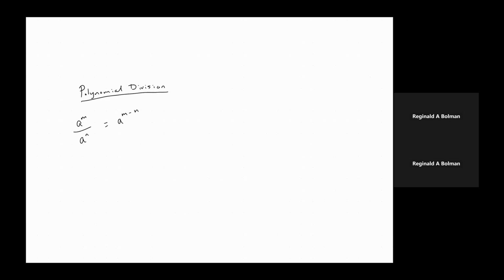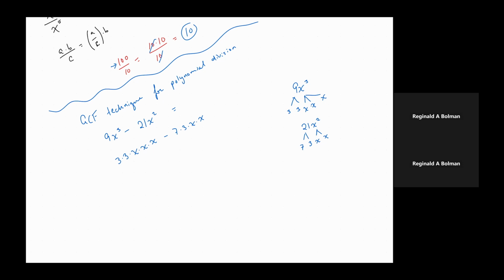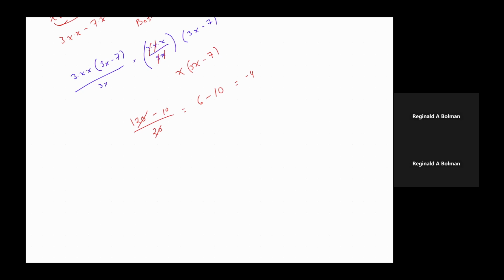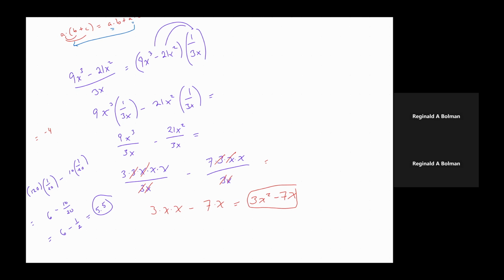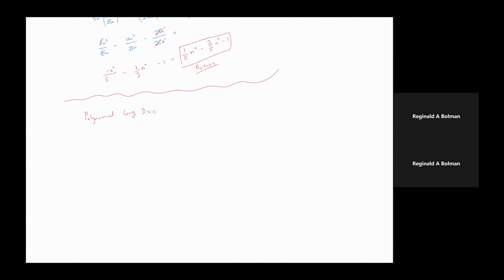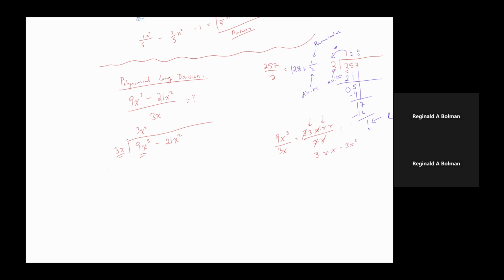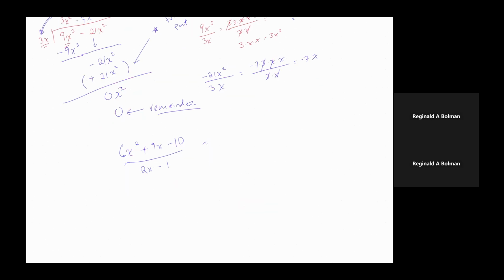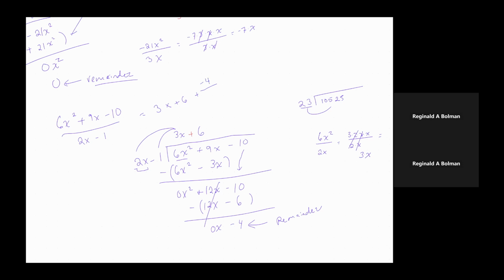Math 950 Polynomial Division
In this video, we discuss the topic of performing polynomial division.